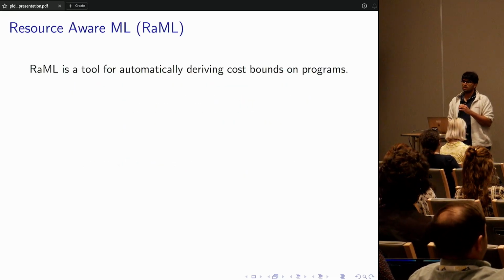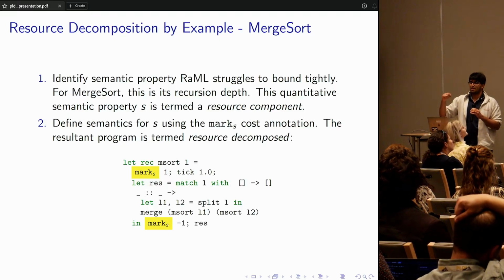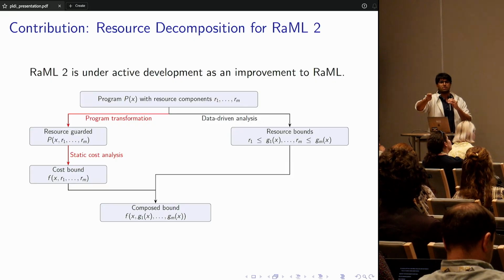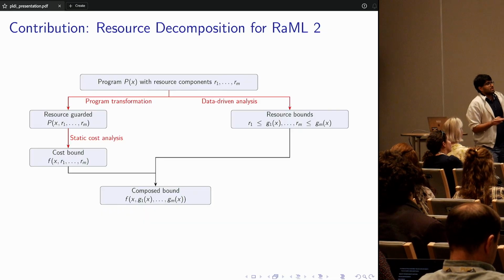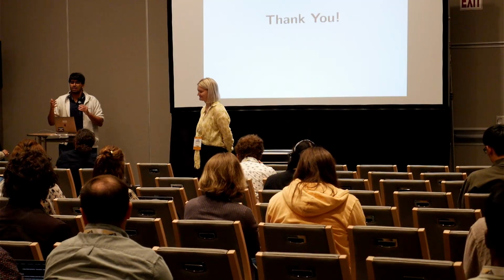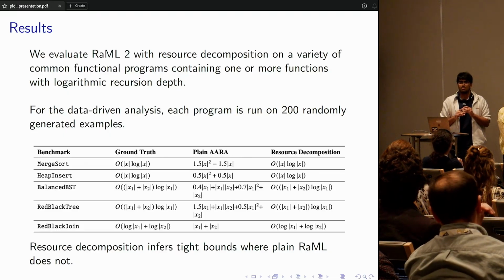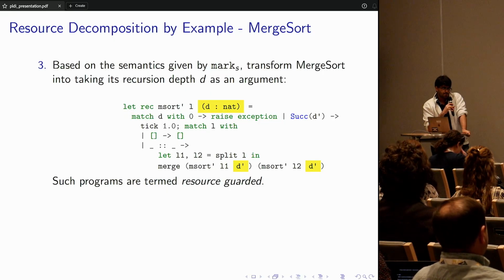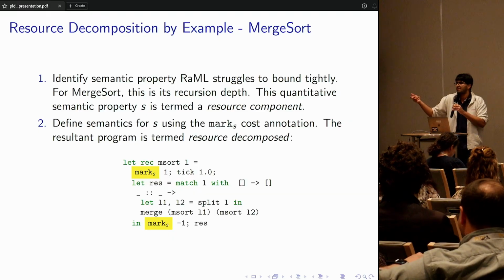[PLDI SRC'26] Implementing Hybrid Resource Analysis in Resource Aware ML 2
Implementing Hybrid Resource Analysis in Resource Aware ML 2 (Video, PLDI 2026 Student Research)
Arnav Sabharwal

Abstract: Automated Amortized Resource Analysis (AARA) is a technique to statically derive polynomial, worst-case cost bounds on functional programs. The bounds AARA derives are sound, i.e., they provably upper bound the cost of the program being analyzed over all inputs. AARA excels at deriving tight worst-case bounds on structurally recursive programs, but is unable to express bounds involving logarithms. This manifests in an inability to tightly bound programs involving logarithmic depth recursion schemes (e.g., mergesort, heap-sort, etc). Dually, data-driven cost analyses rely on running the program of interest on sufficiently many inputs to infer a function on its cost in terms of the input size. Such methods are able to derive tight cost bounds, but at the expense of soundness.
Resource decomposition is a hybrid resource analysis technique which supplements AARA with data-driven resource analysis to be able to derive tighter cost bounds on programs that cannot be analyzed tightly by AARA. Its philosophy is to employ data-driven analysis to bound the recursion depth of functions that AARA struggles to analyze. In this work, I improve upon and integrate resource decomposition as a largely automated process in RaML 2, a cost analysis tool for Standard ML programs. I empirically demonstrate how RaML 2 with resource decomposition is able to derive tight bounds on common functional programs containing logarithmic components in their ground truth bounds.

Presentation at the PLDI 2026 Student Research Competition, June 17-18, 2026,